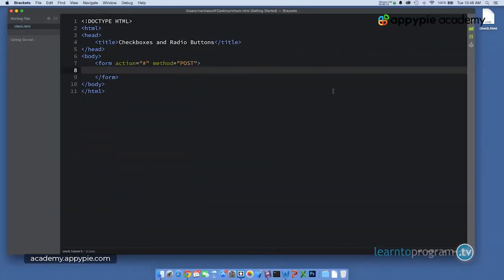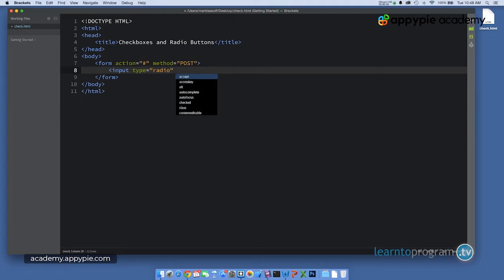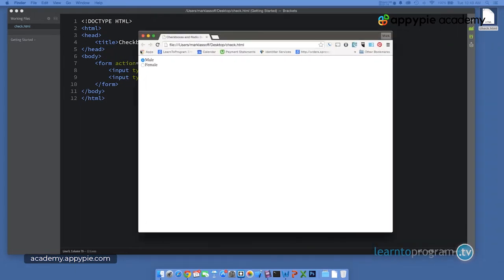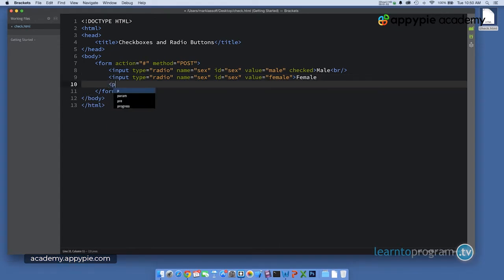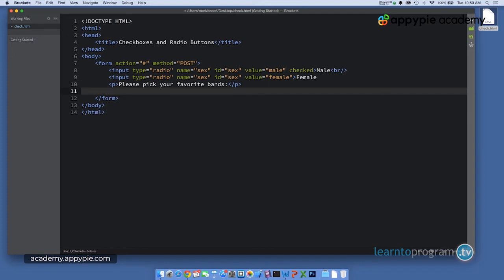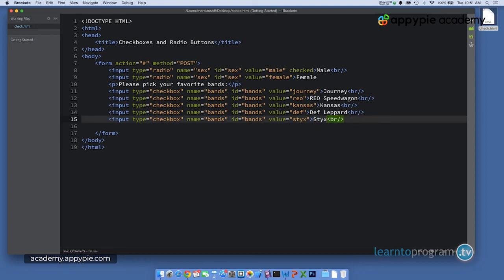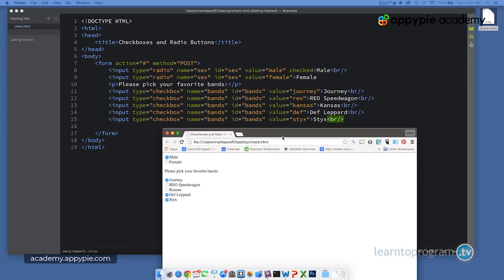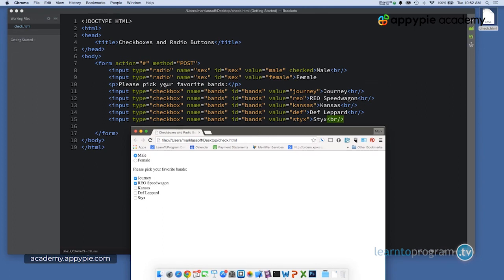Radio Buttons and Check Boxes: Lesson 48